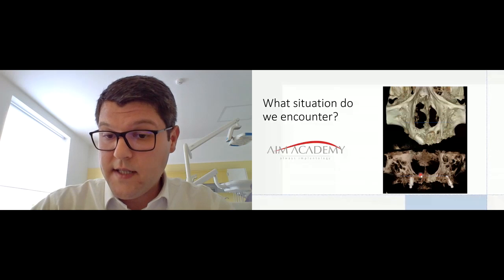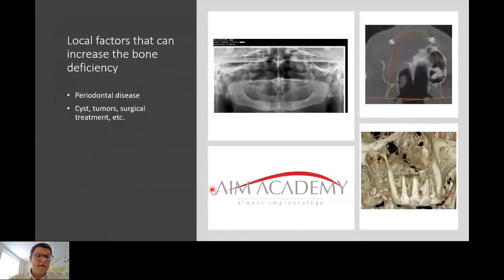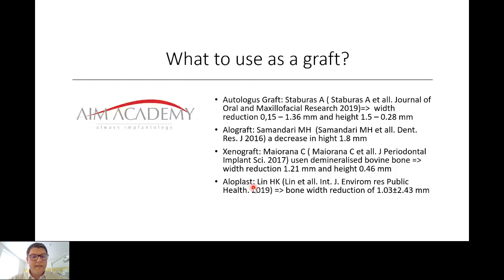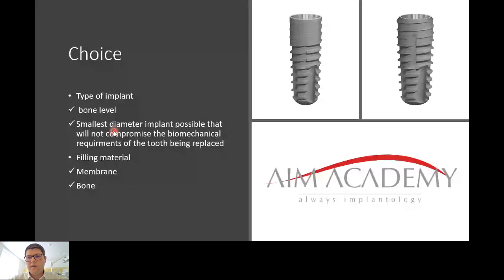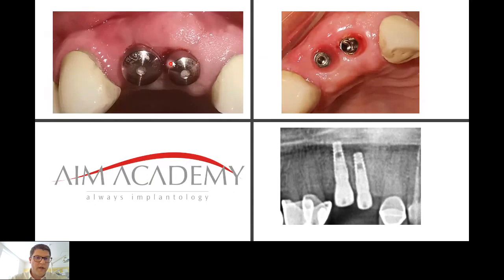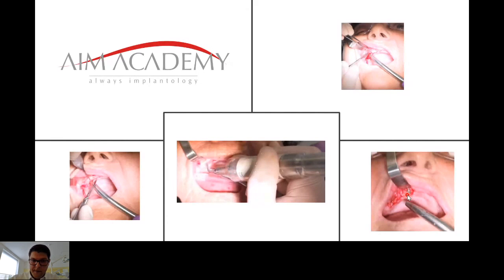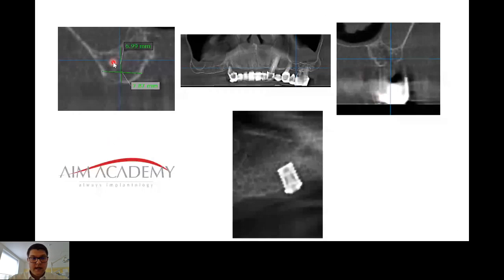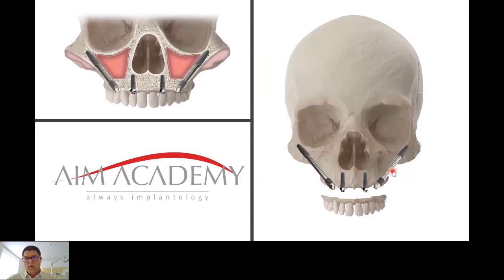Webinar - Approaches of Maxillary Bone Deficiencies - Clinical and Therapeutical Possibilities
Hello, our Valuable Audience!
If you missed our live webinar by Assoc. Prof. Mihai Juncar on 28 April 2020, you do not need to worry!
You can watch the replay of our live broadcast completely and without interruption.